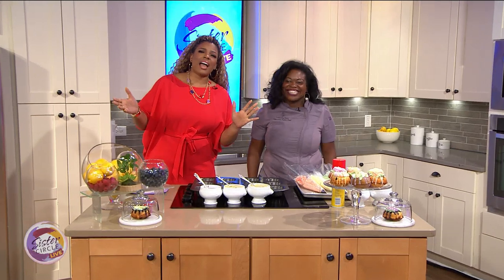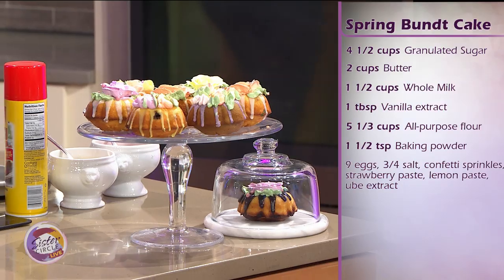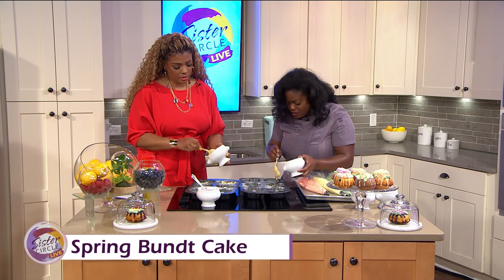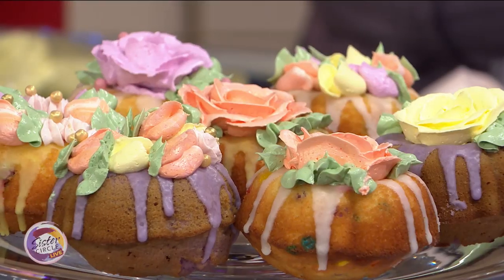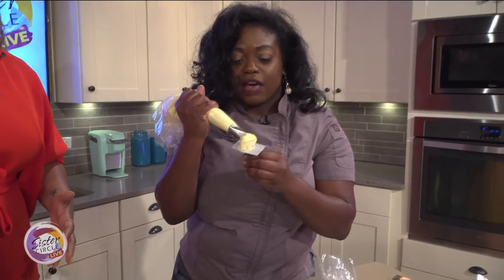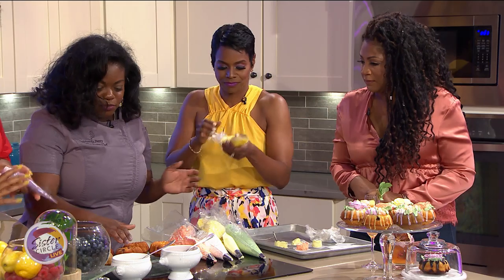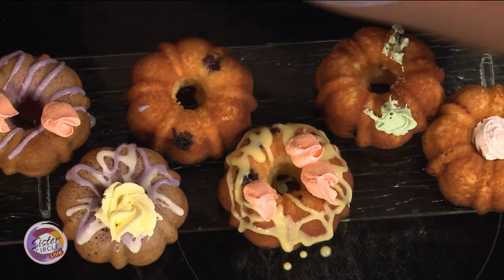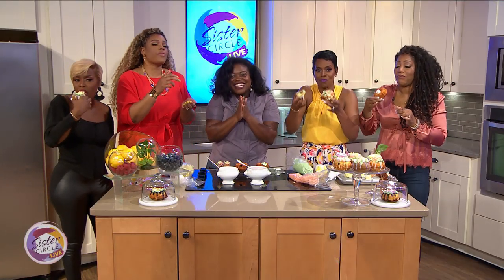Lasheeda Perry from Four Seasons Hotel Atlanta whips -up Spring Bundt Cakes | Sister Circle | TVONE